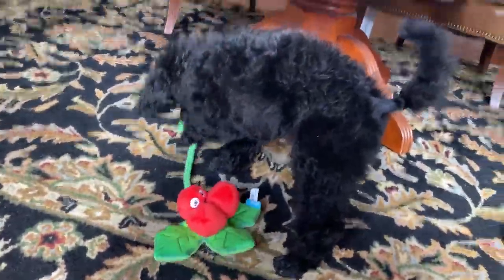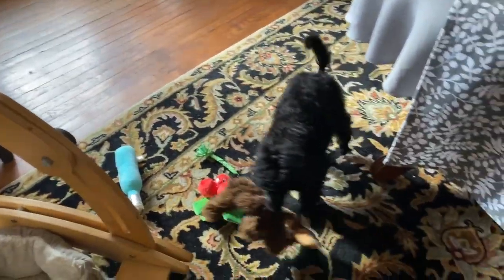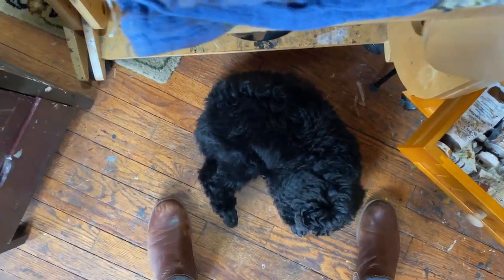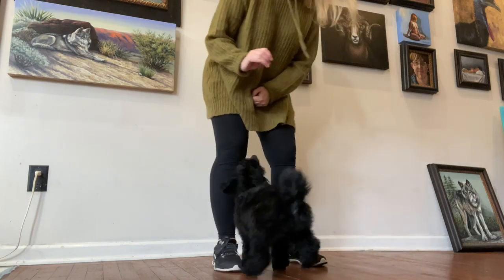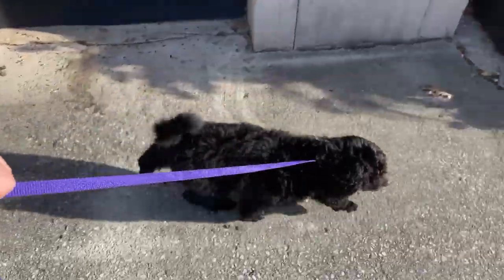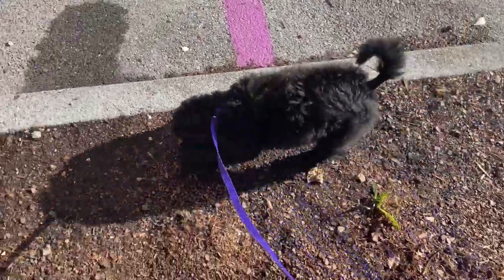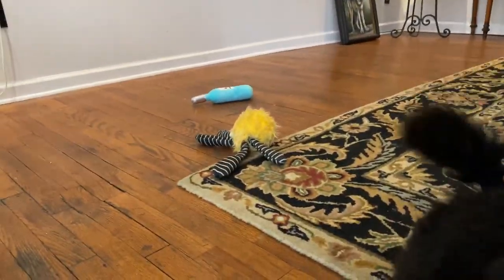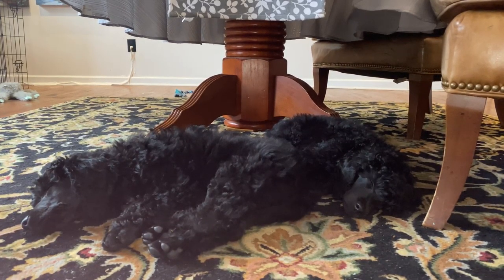Welcoming My New Studio Dog, Singer, the Standard Poodle Pup with Suzanne Barrett Justis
I am so excited to introduce my new little studio companion, Singer and his brother Teddy.  In this video ,I will show you what a typical day is like with my pup and his brother in my art studio.  See all the fun and the chaos that occurs with a new puppy from feeding and house breaking, to proper  socialization and training of basic commands.  i can't wait for you to meet my sweet standard poodle pup, who is so loving and smart.

If you have any questions about this video, please leave it in the comments section.  Perhaps YOU have some advice to offer me regarding raising up a pup, , then let me know, I  welcome any good advice. That would be awesome if you did!